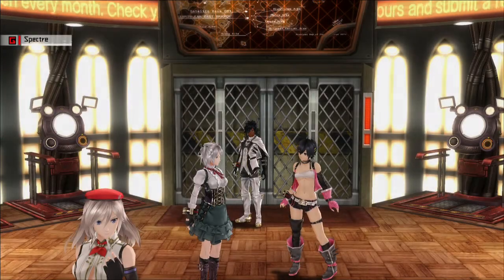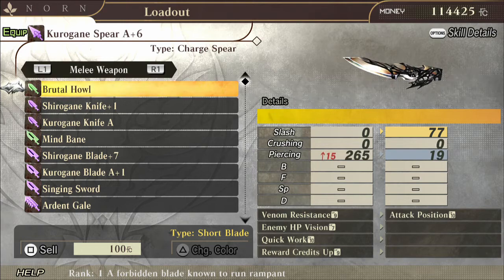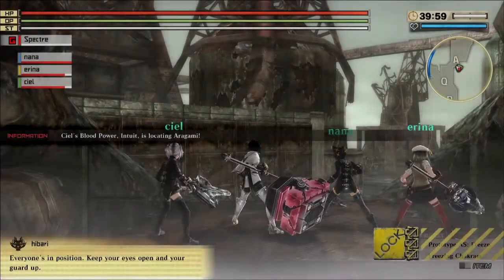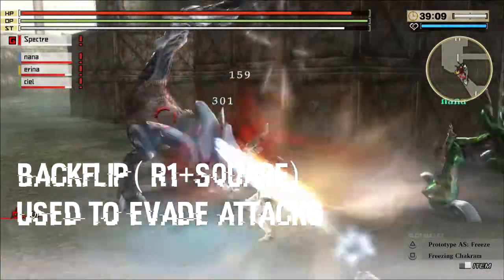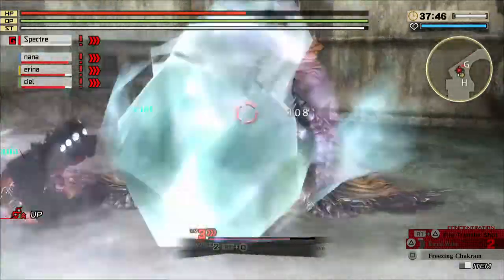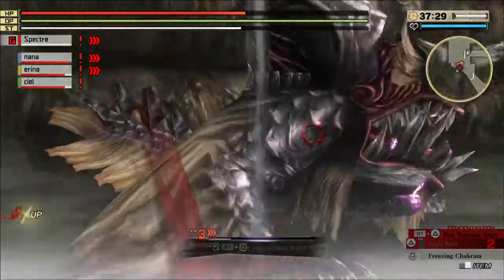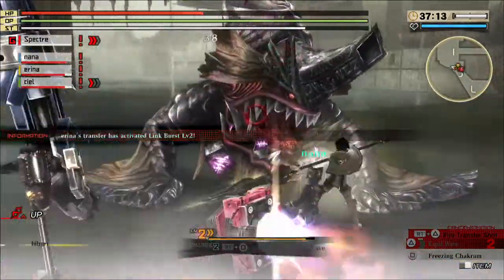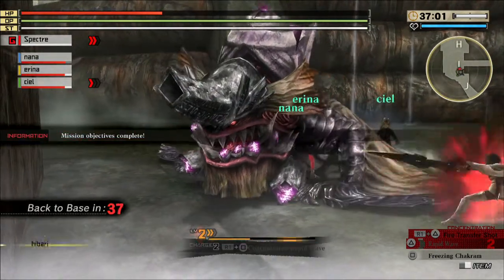God Eater 2: Rage Burst | Charge Spear Weapon Guide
If you're looking for a proficient way to use a charge spear; look here!